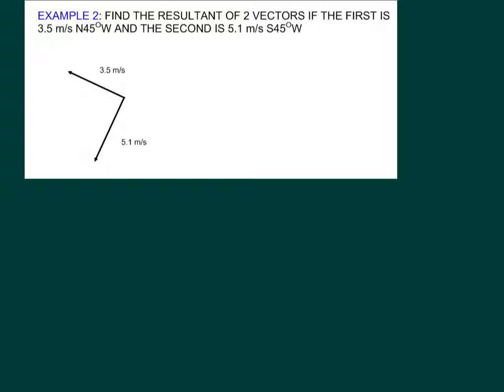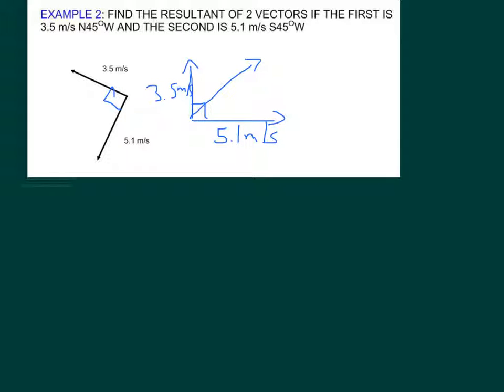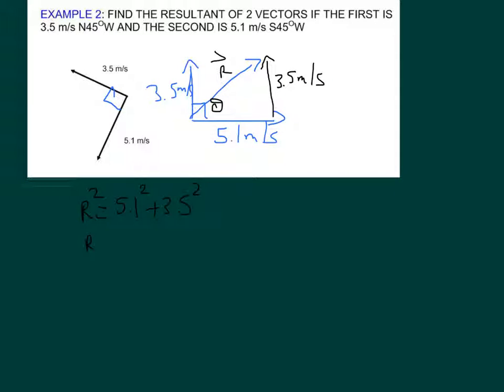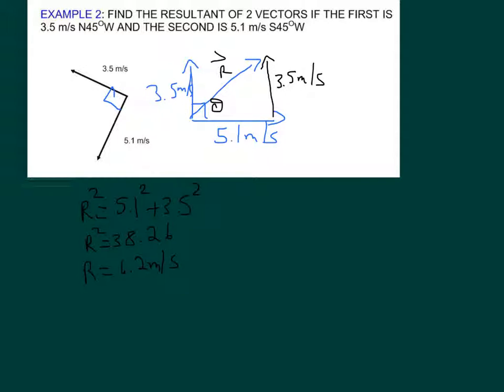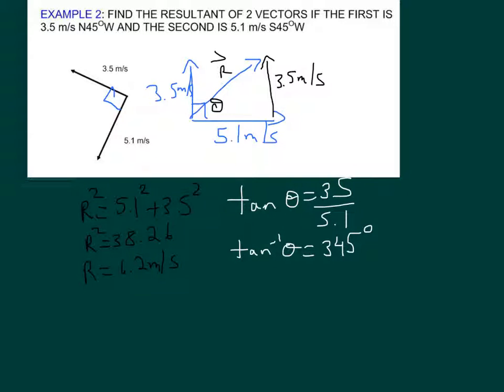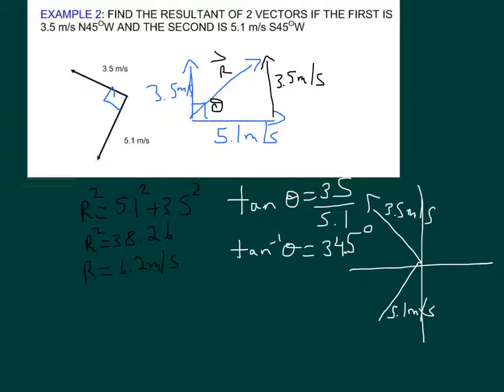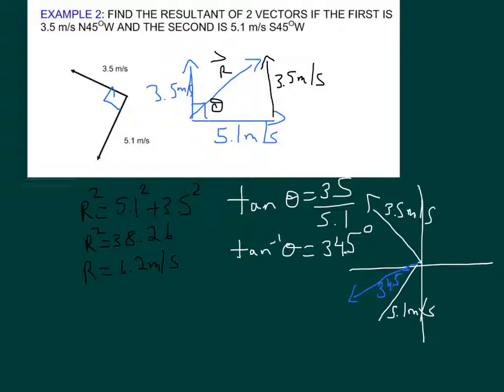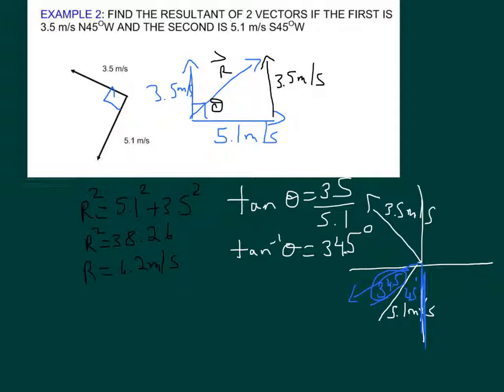Made with Explain Everything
U5ex2